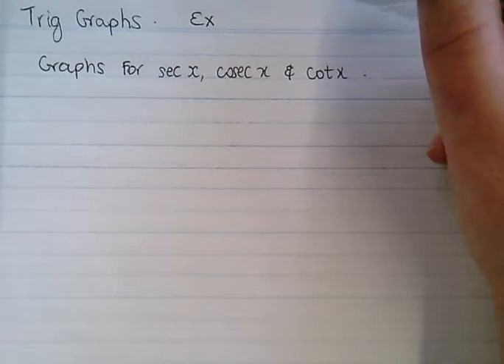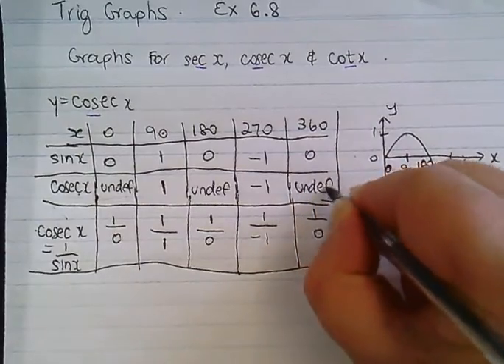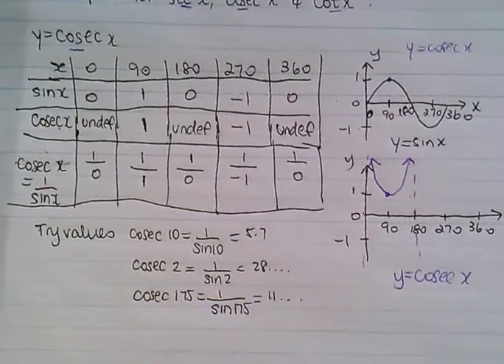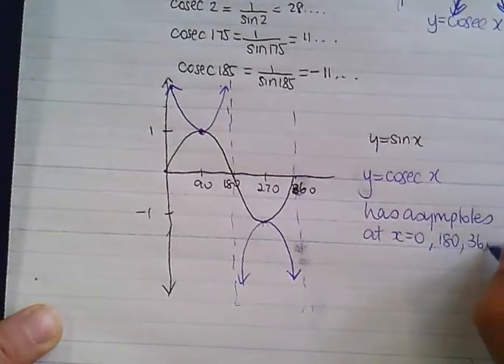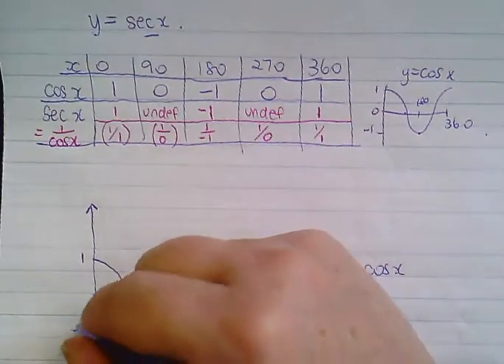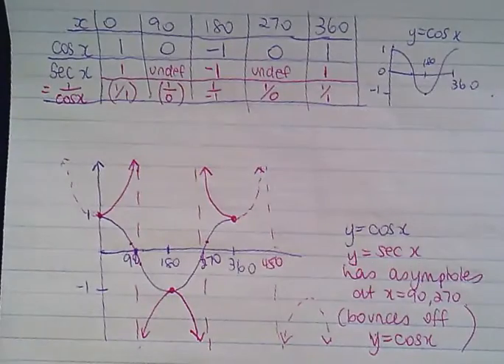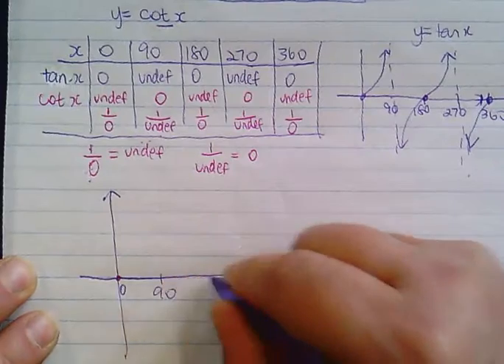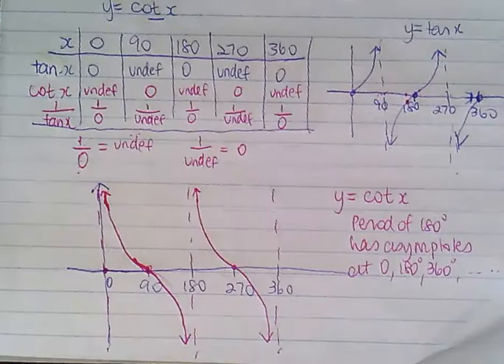Ex 6.8 Trig Graphs for cosec x sec x and cot x